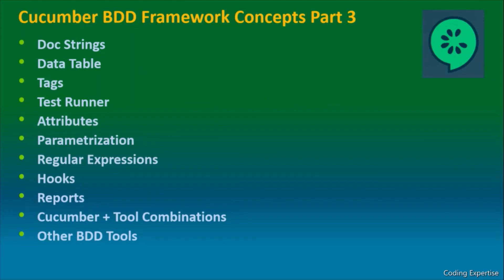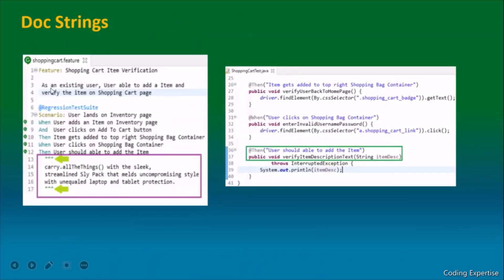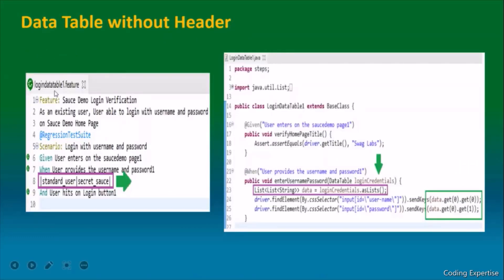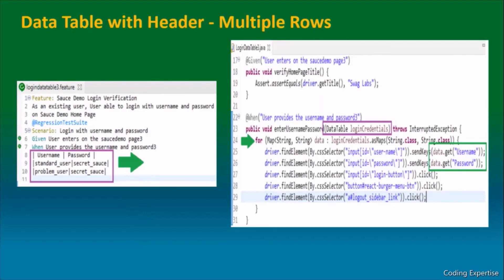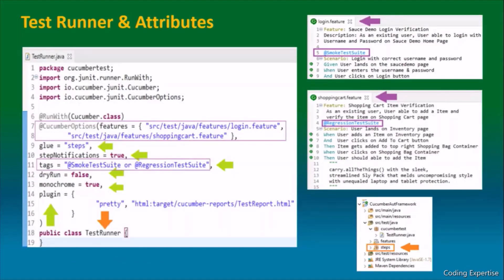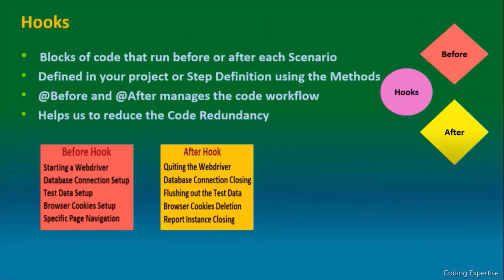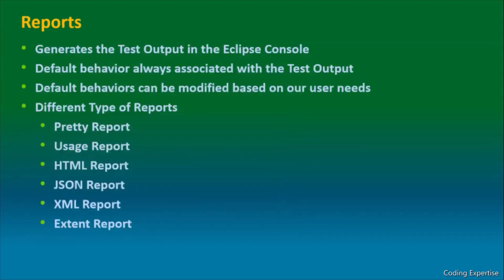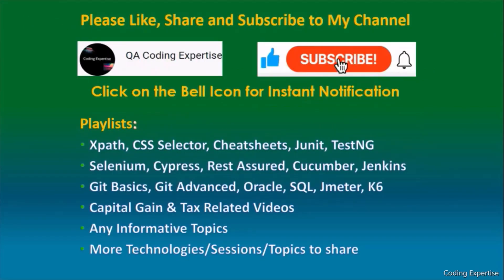Part 3 - Cucumber BDD Framework Concepts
This video explains the Cucumber BDD Framework Concepts Part 3
Doc Strings
Data Table